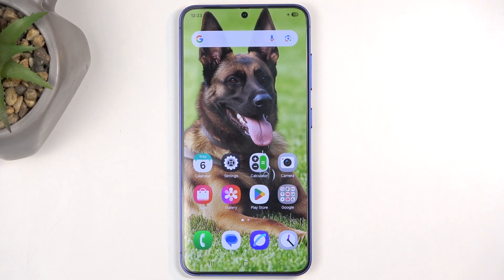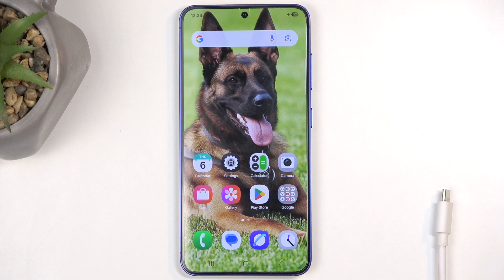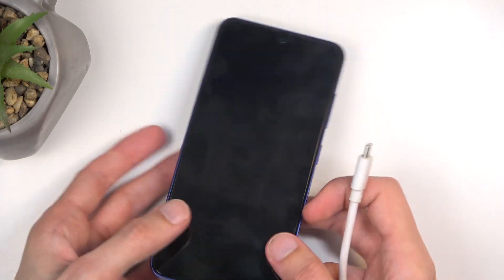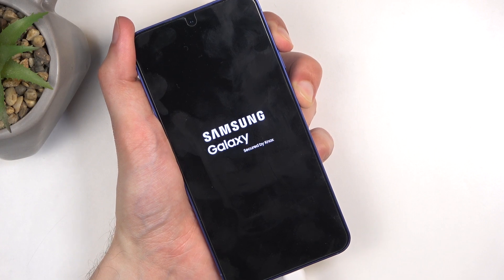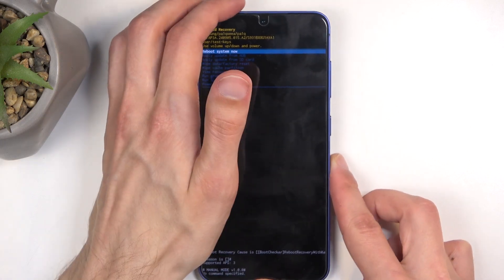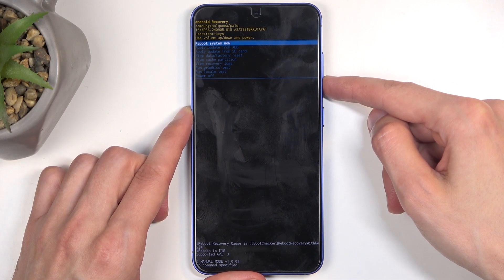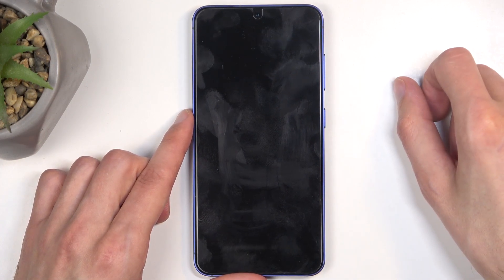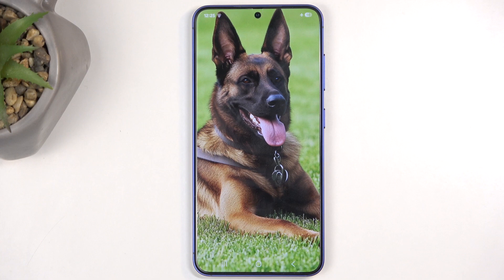How to Enter Recovery Mode on SAMSUNG Galaxy S25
In this video, we’ll guide you on how to enter Recovery Mode on your SAMSUNG Galaxy S25. Recovery Mode can be useful for troubleshooting, performing a factory reset, or installing updates manually. We’ll show you the steps to access it, so you can manage your device settings and solve issues efficiently.

How to Access Recovery Mode on SAMSUNG Galaxy S25?
How to Boot into Recovery Mode on SAMSUNG Galaxy S25?
How to Enter Android Recovery on SAMSUNG Galaxy S25?
How to Activate Recovery Mode on SAMSUNG Galaxy S25?